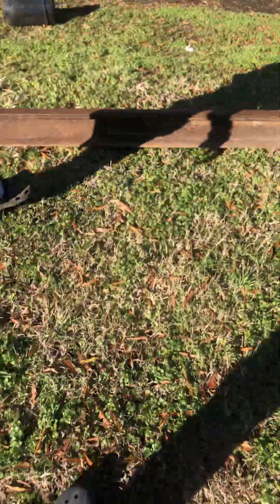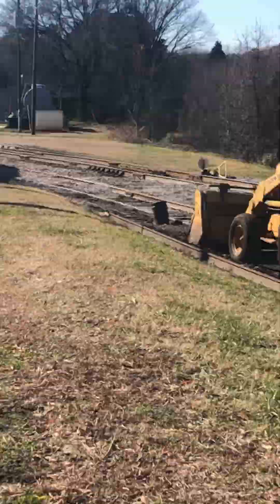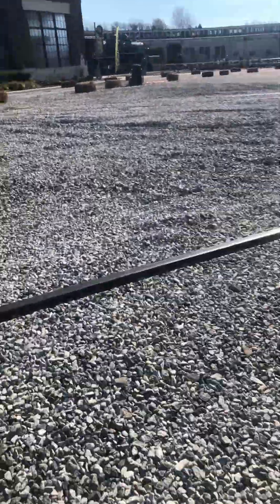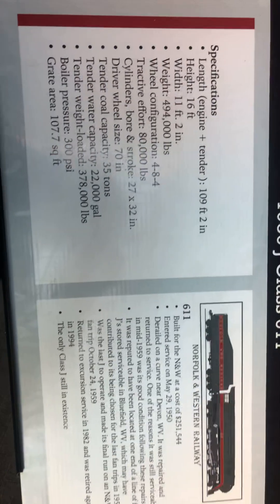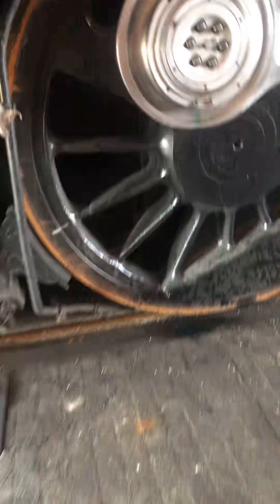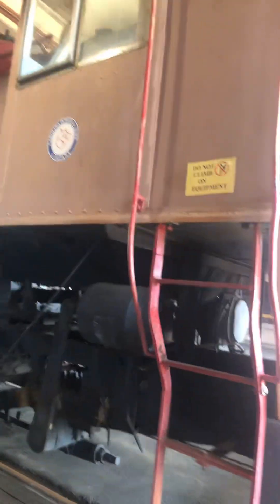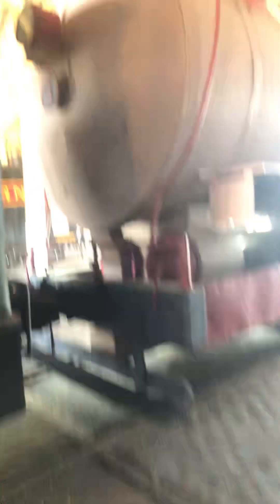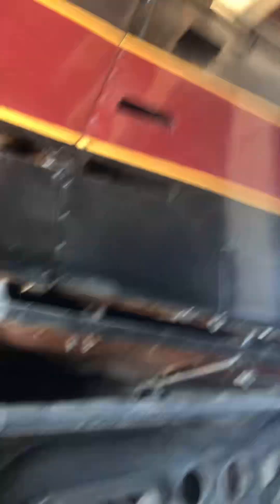December 5, 2020